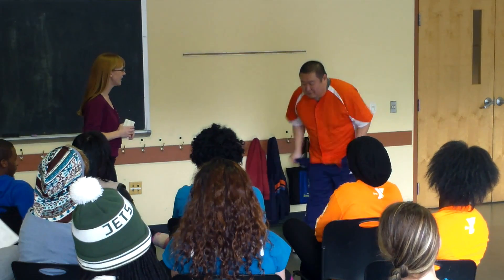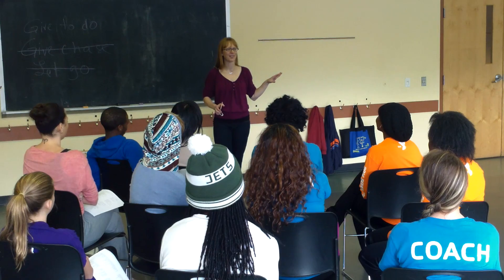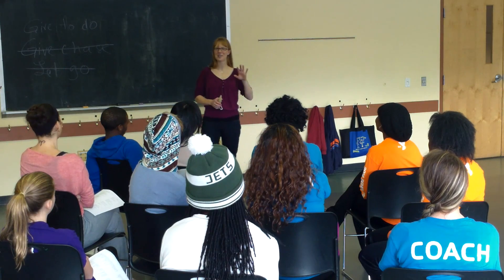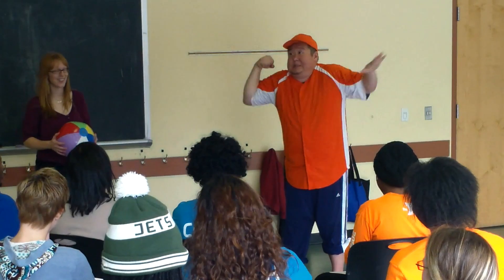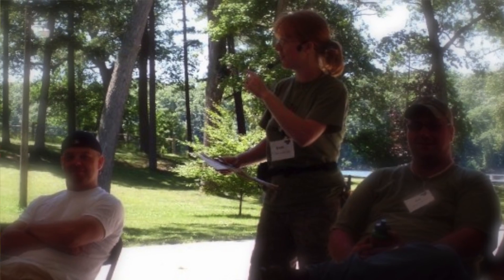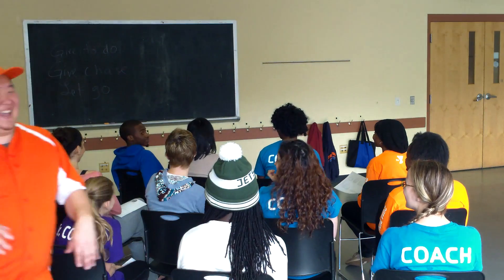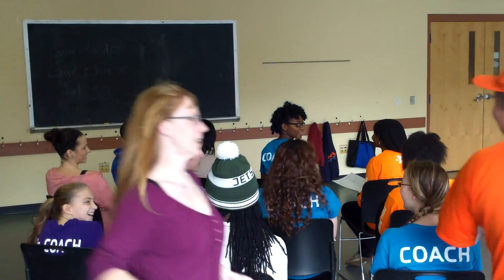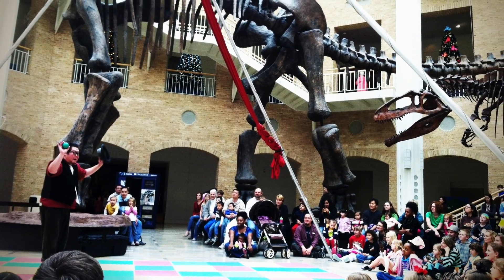Beyond Rec - ACT Method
Information about the staff training model used at Beyond Recreation - The A.C.T. Method, or Audience Choice Theater Method